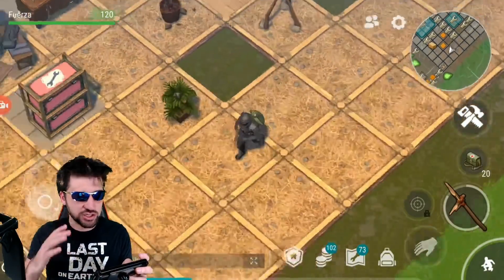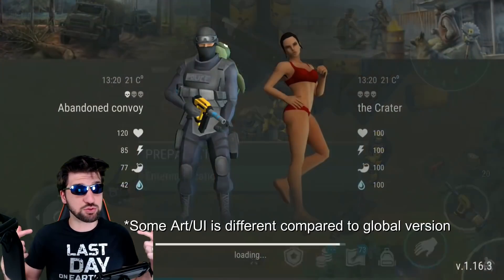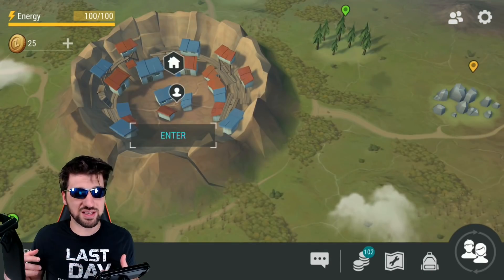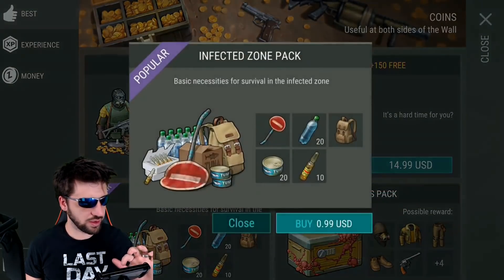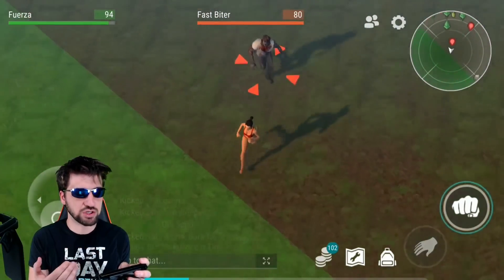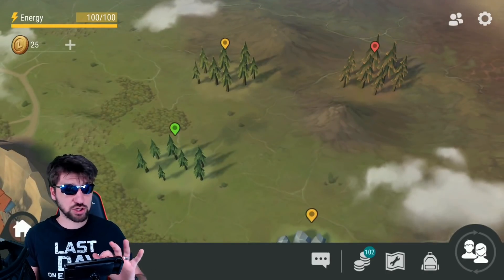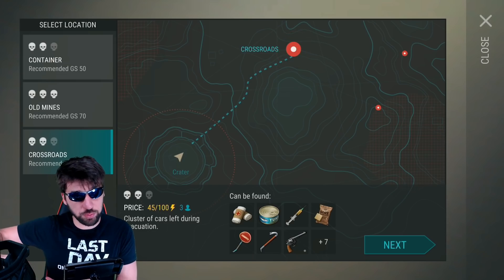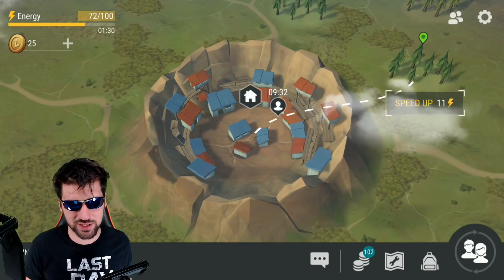Update 1.16.3! HUGE Multiplayer Rework!- Last Day on Earth Multiplayer Hidden Changes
Hey guys! Last Day on Earth just released a huge new update with complete rework of Sector 7! It has a bunch of great changes, and I'll be covering them in this video! I am super excited about future of LDoE Multipayer!